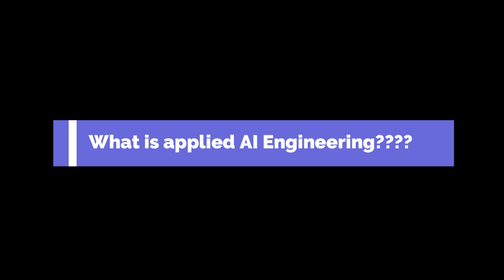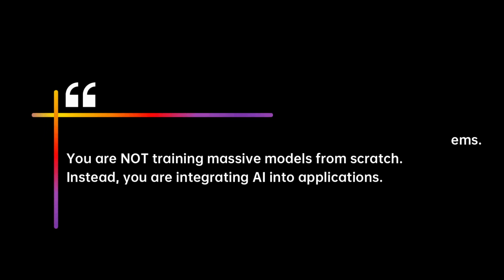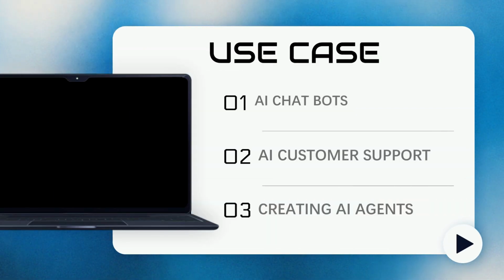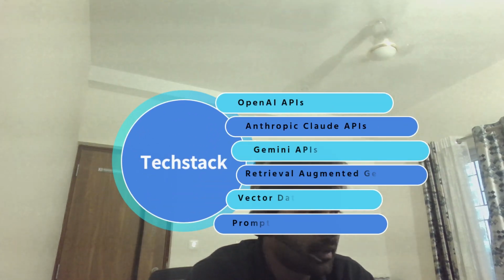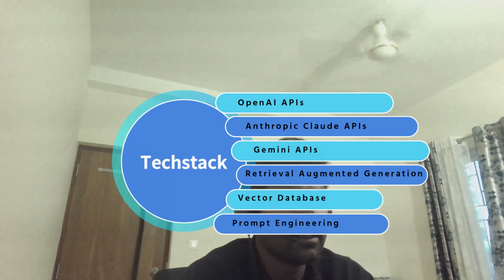Applied AI vs Core AI Engineering Explained Simply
In this video, I explain the real difference between Applied AI Engineering and Core AI Engineering.

We cover:

LLM integrations
GPT-4o and multimodal AI
CNN models
ONNX
AI inference
ML model training
Edge AI
AI career paths

If you are confused between:

AI Engineer
ML Engineer
Applied AI Engineer
Deep Learning Engineer
AI Research

this video will help you understand the differences clearly.